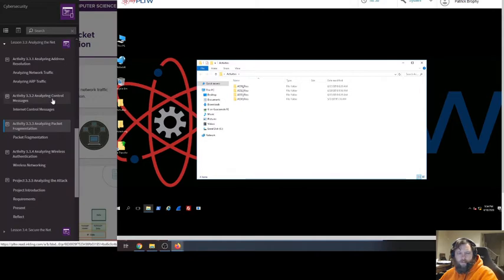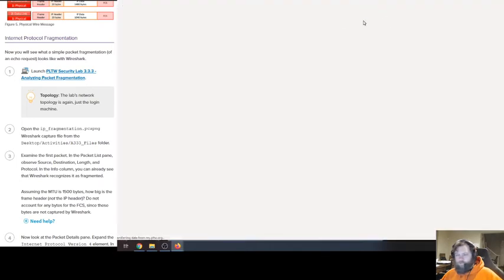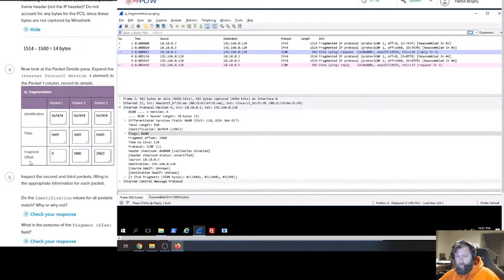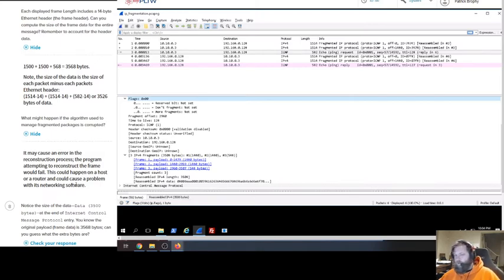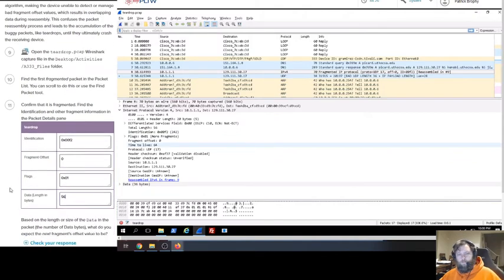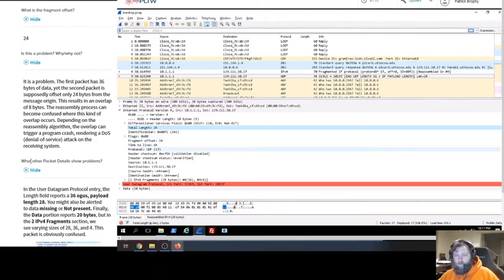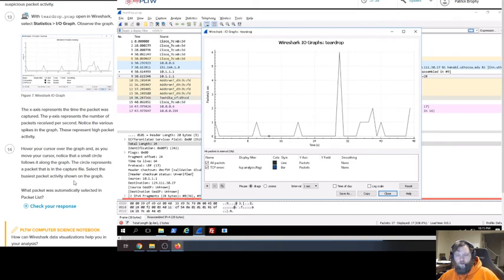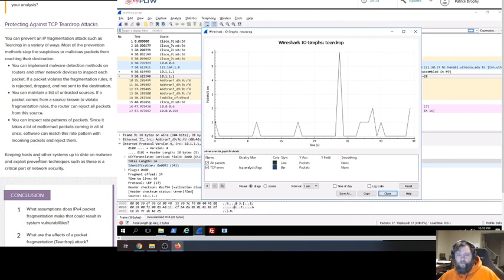Cybersecurity 3.3.3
This is me going through the lesson for my students who can't use the virtual lab during distance learning.

This is part two of week 3 of distance learning. Please also do 3.3.2.

Don't forget the weekly survey.